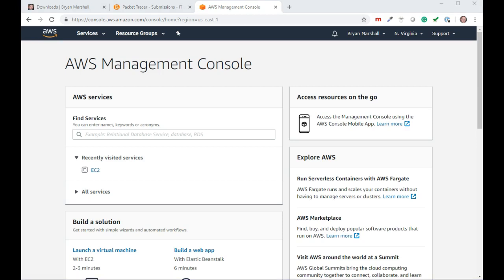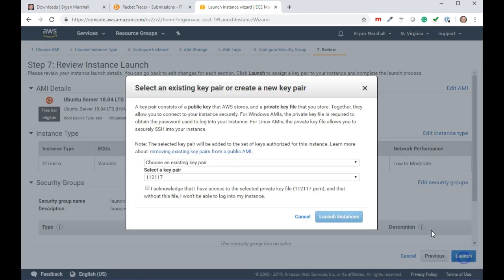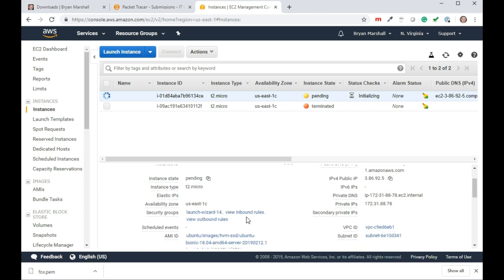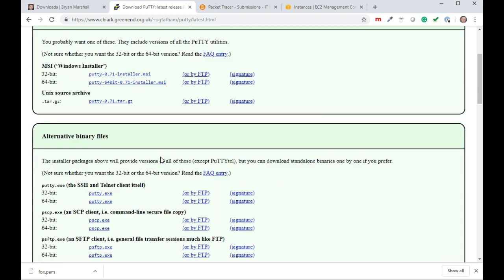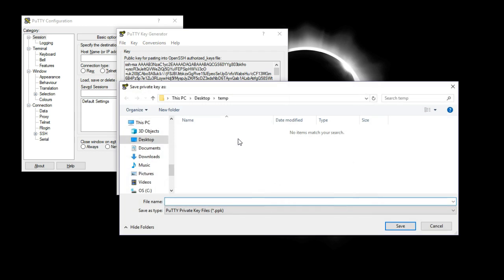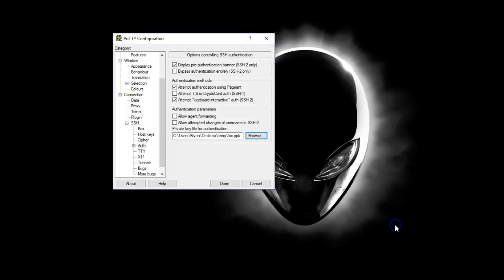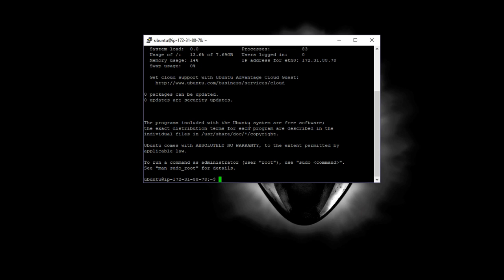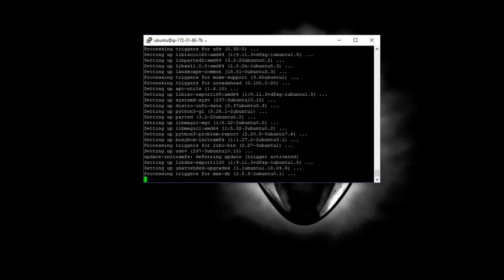MMIS 6295 - AWS - Video 1 - Setup, Security, and PuTTy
In this video, we go over setting up the AWS instance Ubuntu (free tier). We download our PEM file and convert it to a PPK file using PuttyGen, then we login to our server using PuTTy.